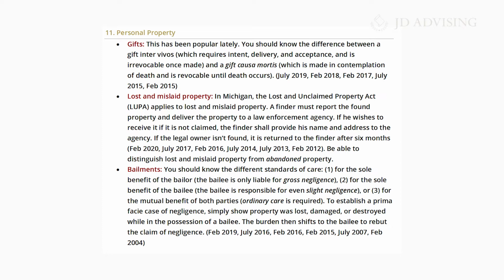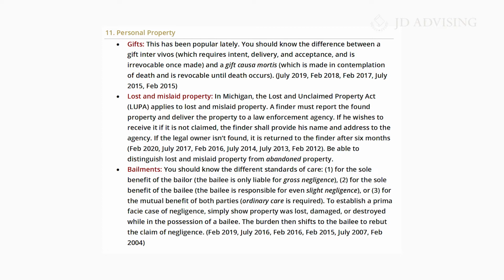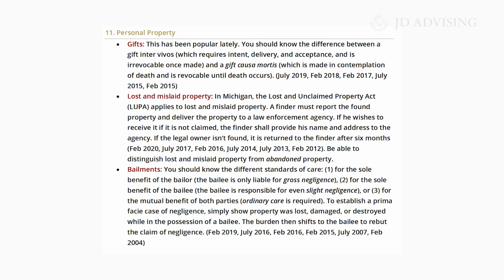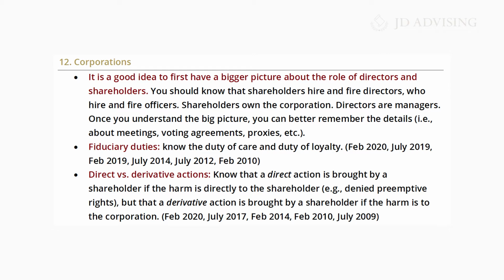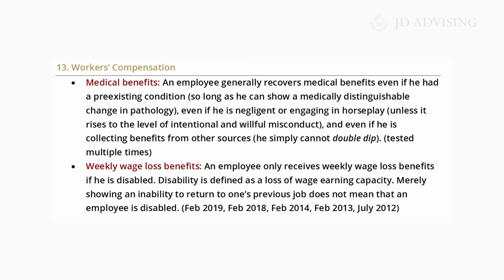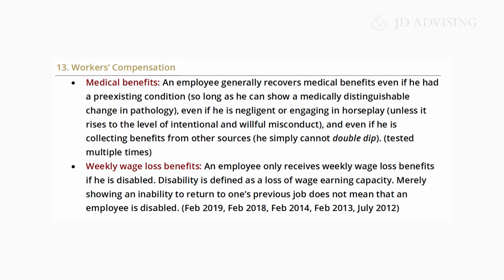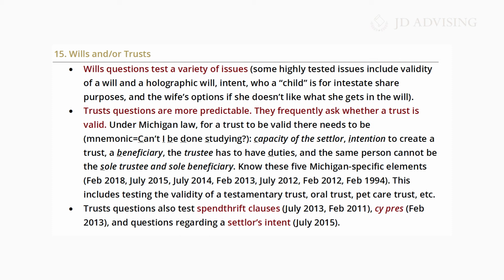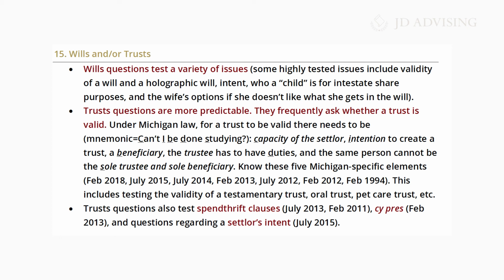Michigan Bar Exam Highly Tested Topics – Part 3 (Must-Know Areas)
In today's video, we will be discussing the must-know topics for the Michigan Bar Exam, focusing on areas that are frequently tested.

Specifically, you will learn:

- Key concepts in Personal Property, including gifts, lost and mislaid property, and bailments
- What you need to know about Corporations, including fiduciary duties and the roles of directors and shareholders
- The essential elements of Workers' Compensation, despite it being tested less frequently
- An overview of Professional Responsibilities, even though it hasn't been tested since 2016
- What to focus on in Wills and Trusts, including validity and required elements